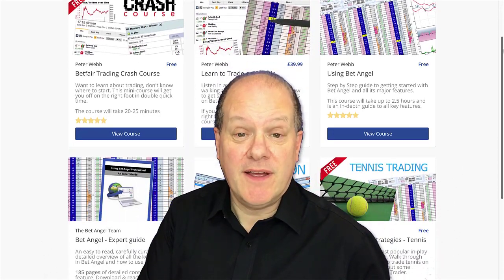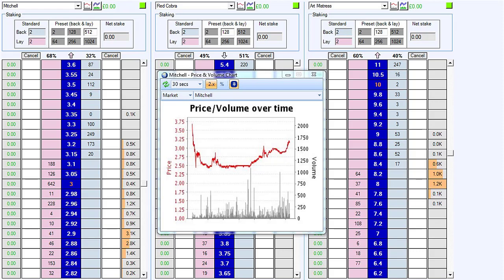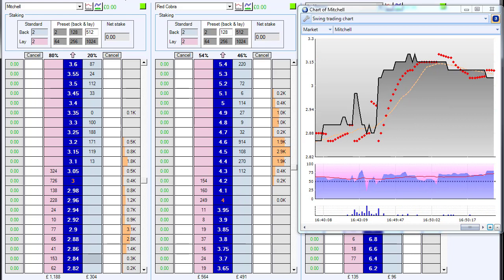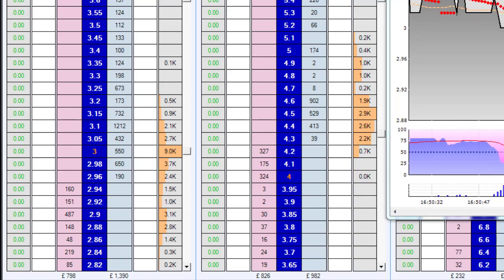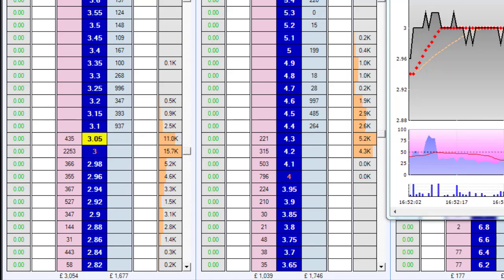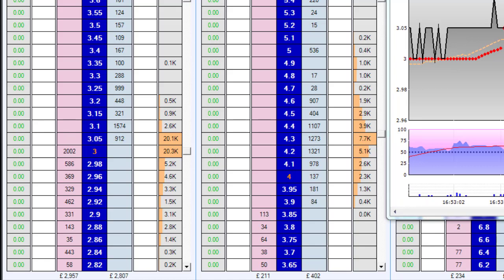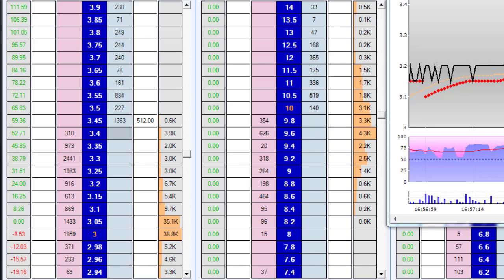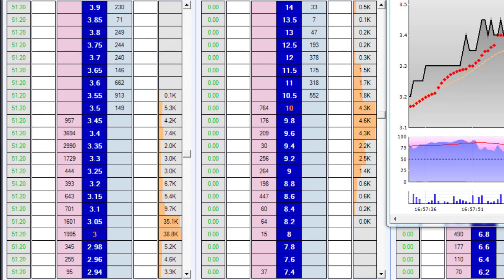Peter Webb - Bet Angel - Detailed Betfair trading analysis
Here is a video I found in the archives that was fairly easy to read so I annotated it and gave I put some narration to it as well.

It's slightly older so it is missing some of the more modern features of Bet Angel, but that probably makes it easier for people to follow as well. It is alsp a great low risk trading strategy - enjoy!